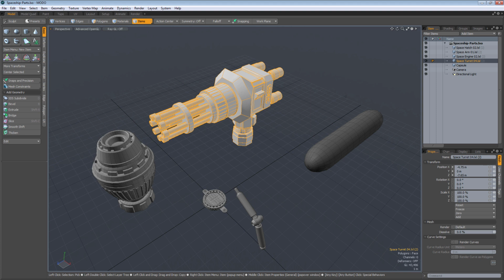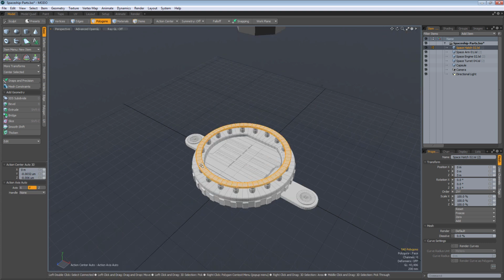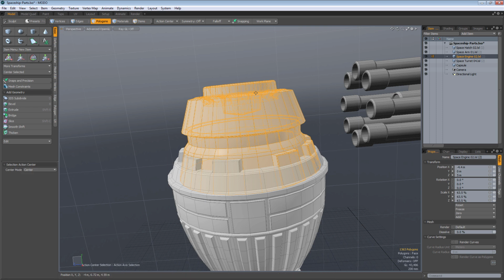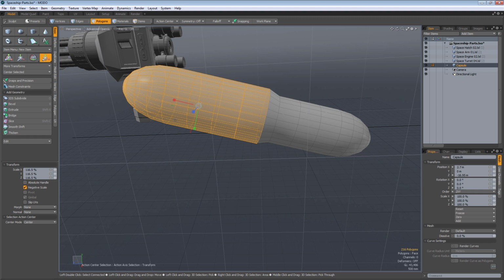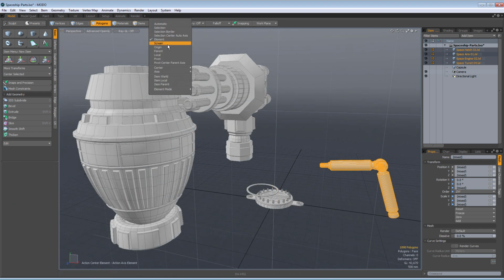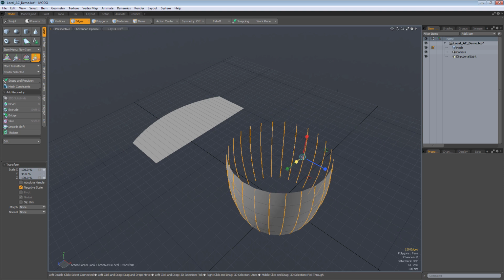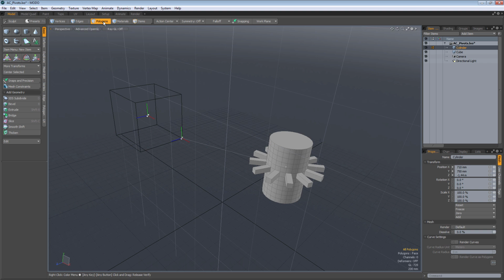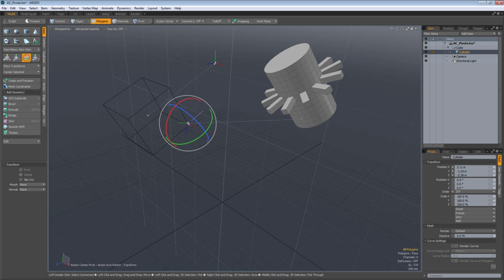Modo With 3ds Max | Action Centers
Action Centers are a powerful MODO tool for orienting our transform tools.  They let us manipulate items and component geometry in relationship to the orientation of the world, other geometry, selections and more.  If you’re going to use MODO, you should have a good understanding of Action Centers to really work efficiently.